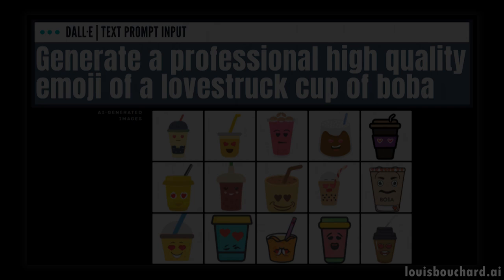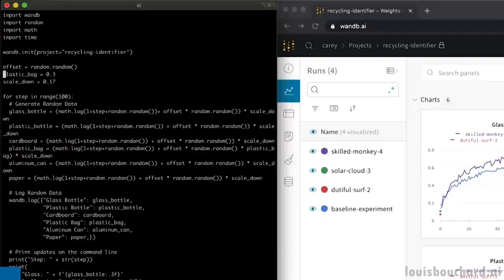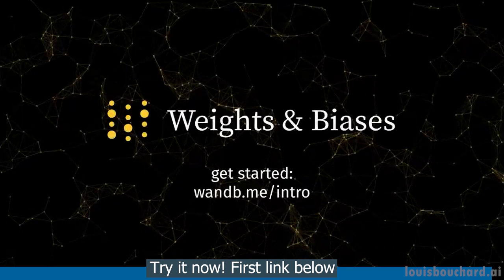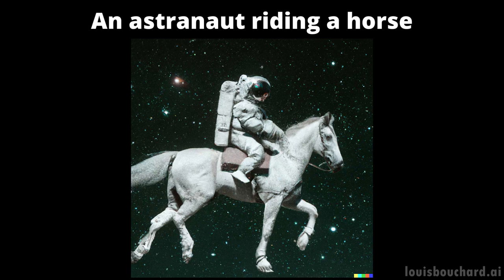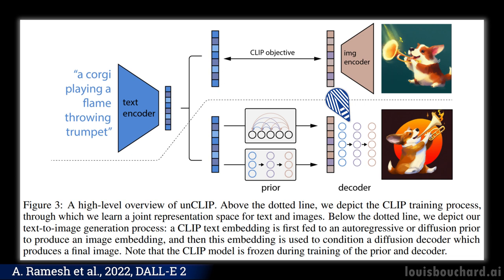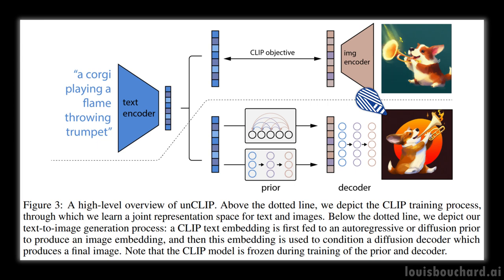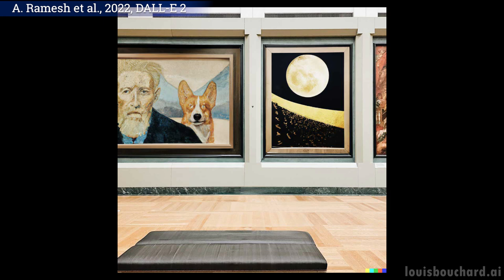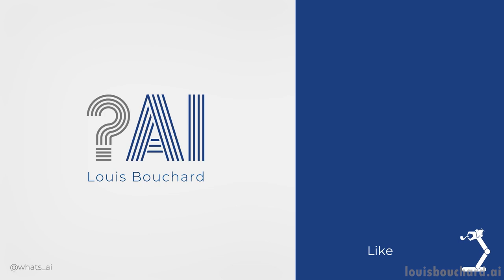How does DALL·E 2 work? (OpenAI text-to-image model explained)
References:
►A. Ramesh et al., 2022, DALL-E 2 paper

Chapters:
0:00 Hey! Tap the Thumbs Up button and Subscribe. You'll learn a lot of cool stuff, I promise.
1:13 Sponsor: W&B
2:17 DALL-E 2 explained